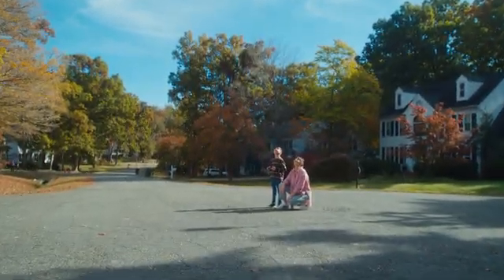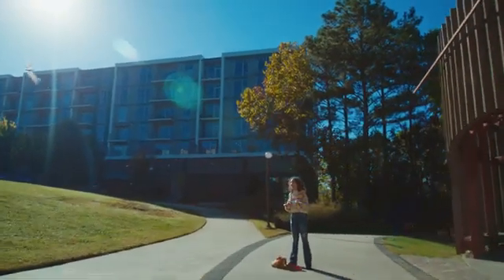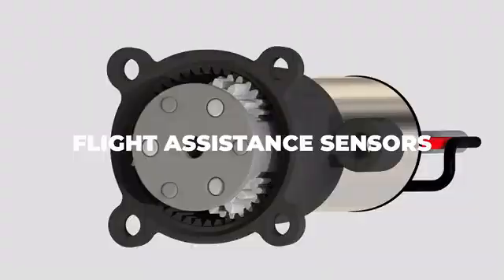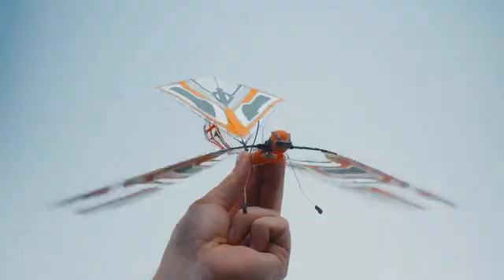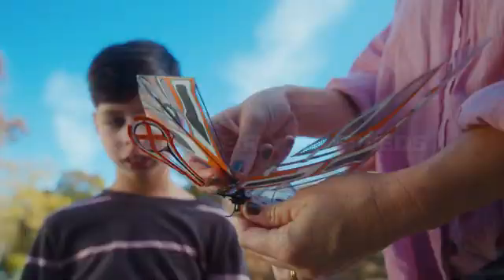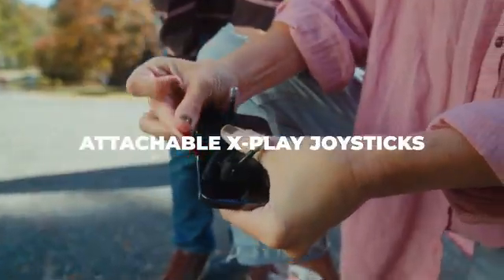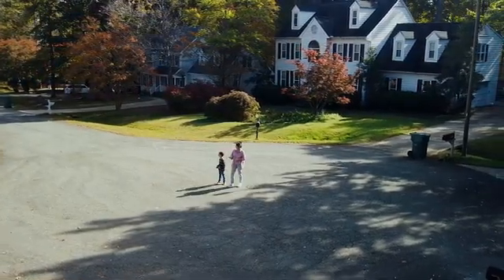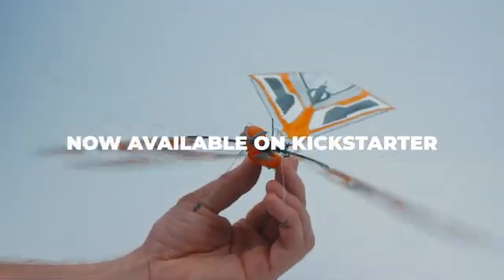A Kickstarter Project We Love: X-Fly - The Drone Designed To Soar Like A Bird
X-Fly: The Drone Designed to Soar Like a Bird
Experience the next evolution in drone technology - realistic flight, innovative design, & endless expandability.